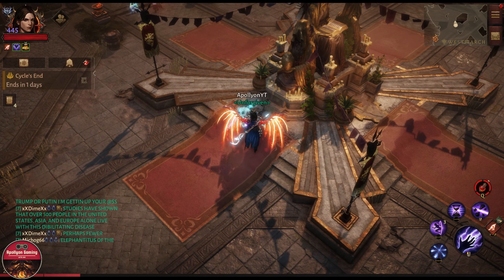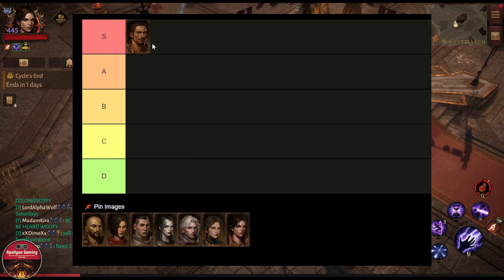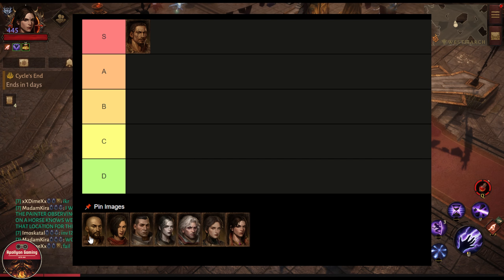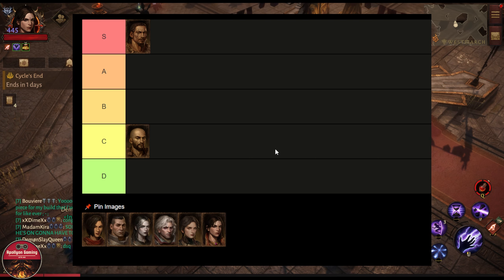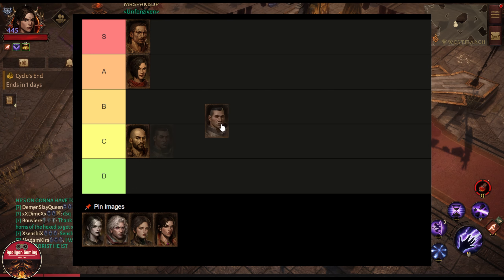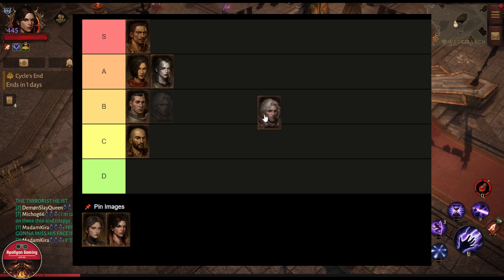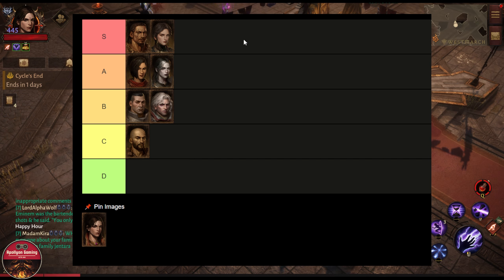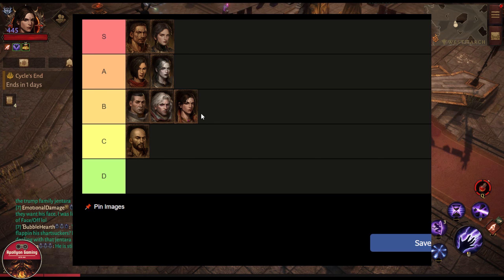Rating All 8 Classes In Diablo Immortal: For PVP - Tier List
⏱️TIMESTAMPS⏱️

0:00 Intro
0:11 Personal Opinion & My BG Stats
0:51 Barbarian
1:53 Monk
2:49 Demon Hunter
3:39 Crusader
4:29 Necromancer
5:05 Blood Knight
5:41 Tempest
6:33 Wizard